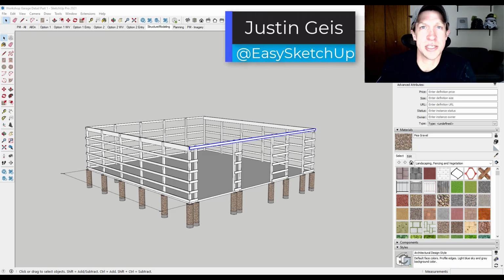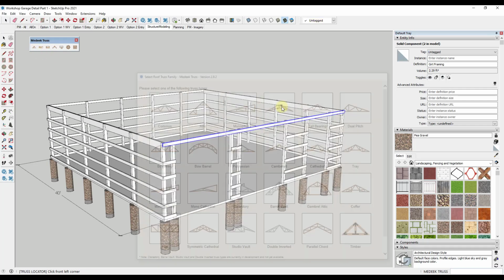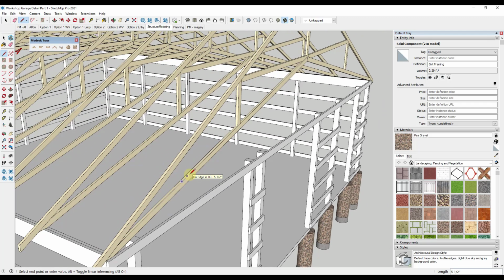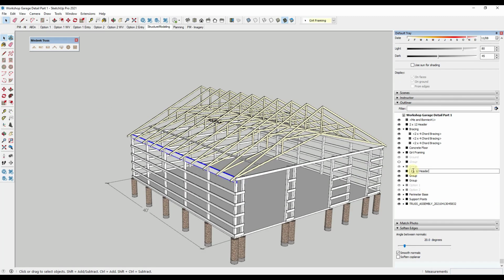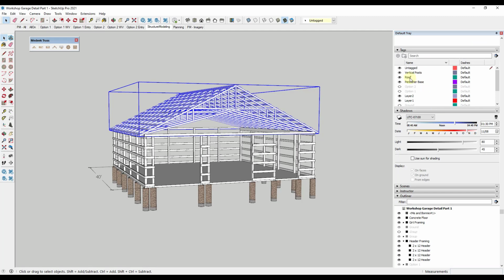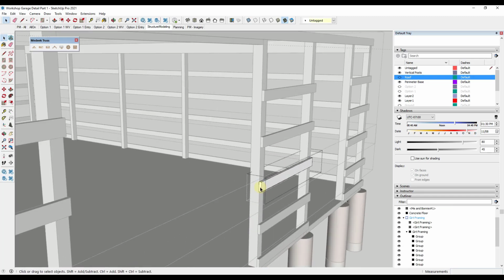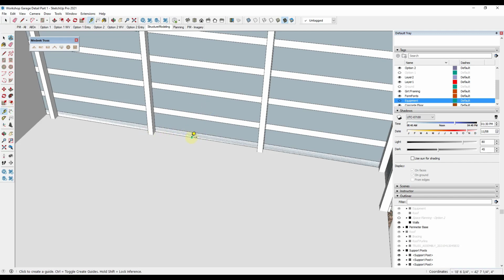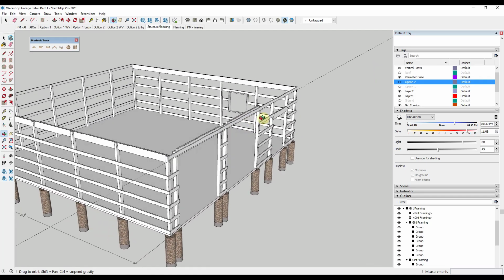Adding TRUSSES AND WINDOWS - Modeling a Workshop in SketchUp Series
In this video, I continue my series on designing a workshop in SketchUp. This week, we add trusses to the model and openings for the doors and windows!

TIMESTAMPS
0:00 - Introduction
0:12 - Learn SketchUp with the SketchUp Essentials Course!
1:31 - Medeek Truss Introduction
2:00 - Adding Trusses with Medeek Truss
3:47 - Adding bottom chord bracing
6:00 - Adding Roof purlins
7:33 - Grouping/Tagging Roof for easy turn off
8:29 - Adding headers over garage doors
11:20 - Adding windows and openings in the framing
14:24 - Support the SketchUp Essentials on Patreon!